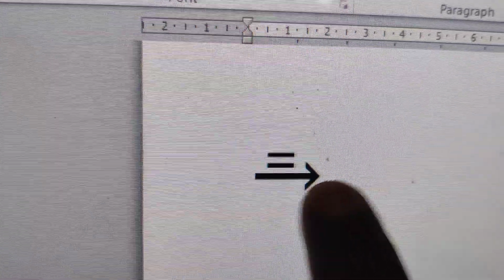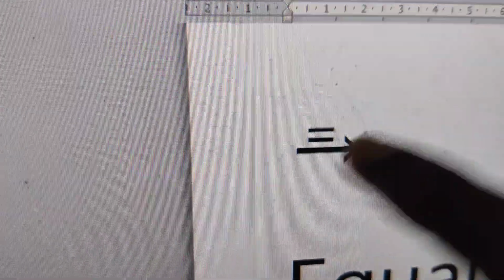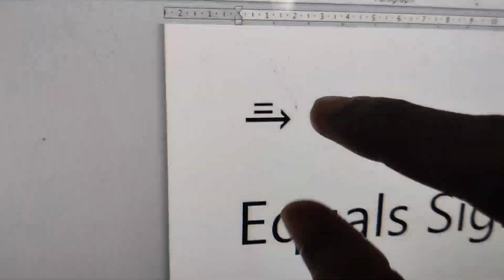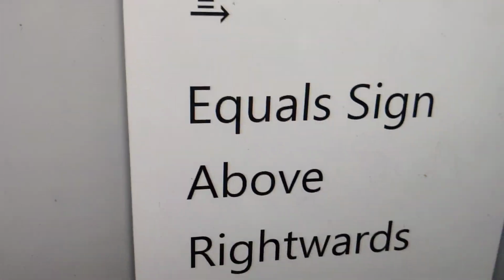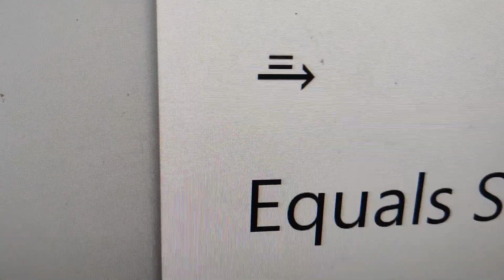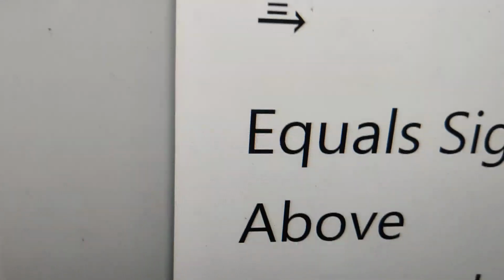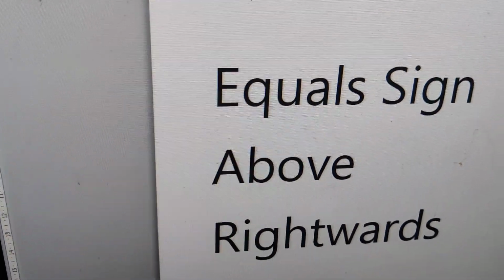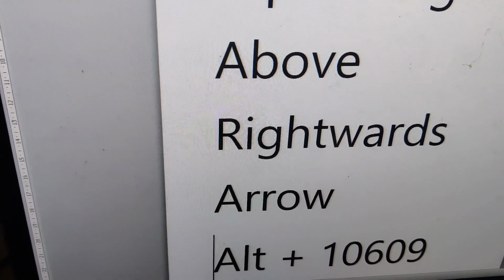Computer Keyboard Shortcut for Equals Sign Above Rightwards Arrow symbol